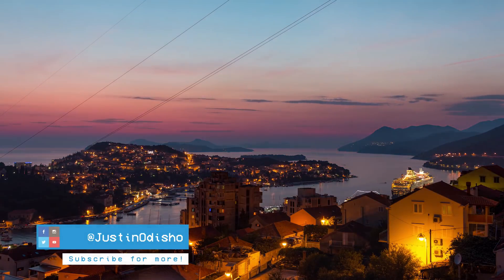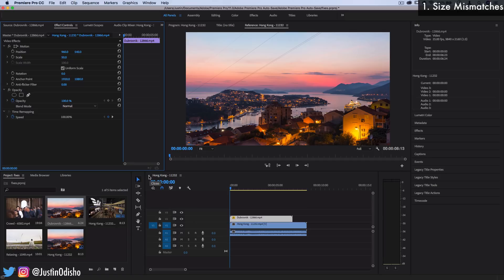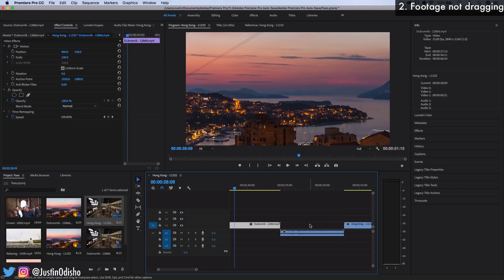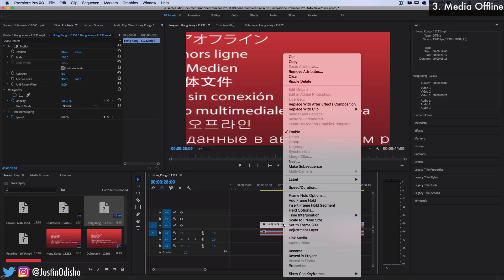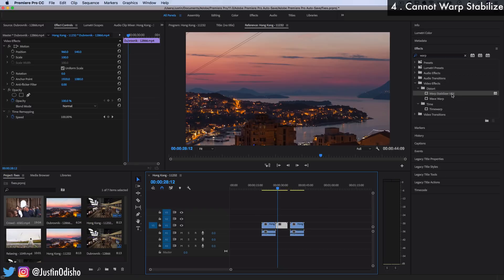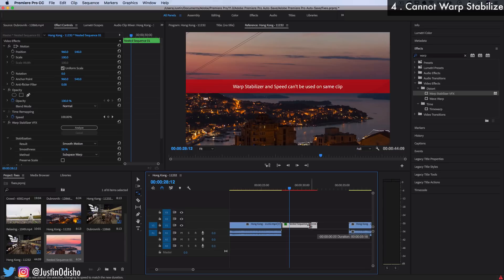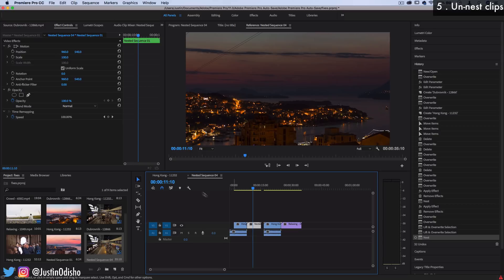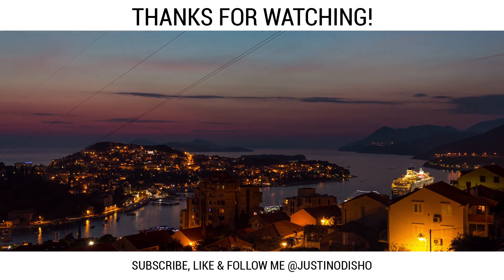5 Fast Fixes to Common Frustrating Problems in Adobe Premiere Pro! (Video Editing How to / Tutorial)